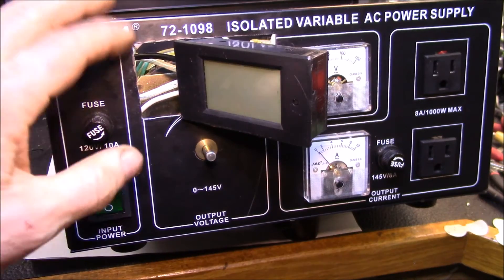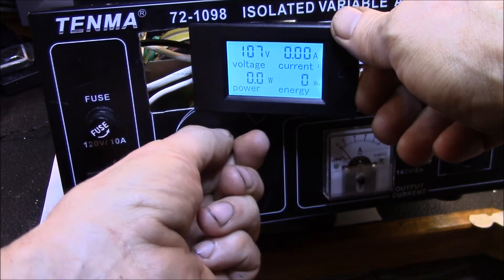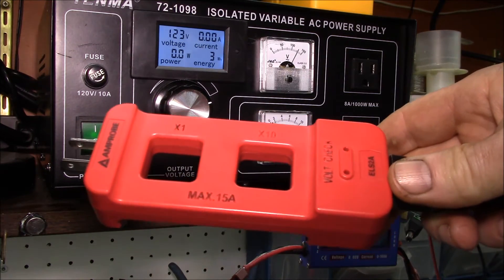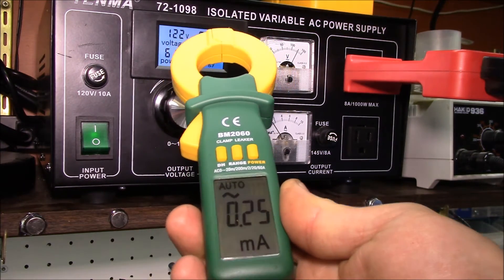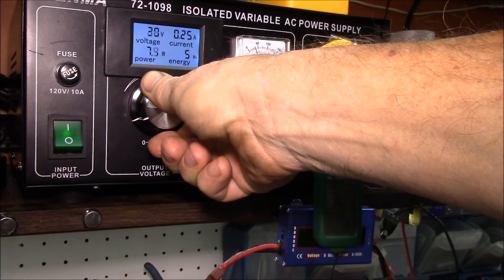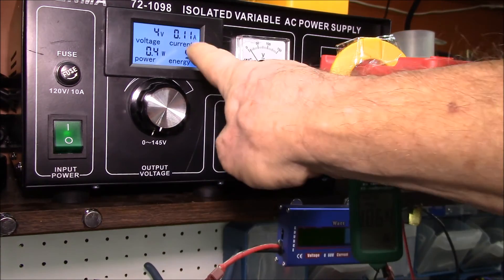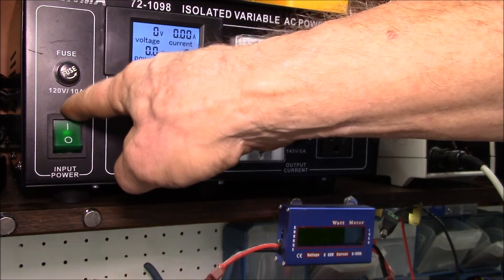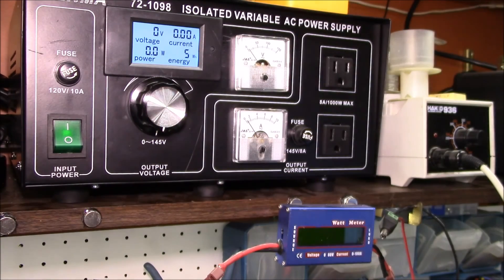Quest for Zero, (a.k.a. PZEM-021) Part 5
I got nothing, but that is what I wanted.

The plan is to separately power the AC panel meter from the isolated line connection inside the power supply so that the meter can read clear down to 0 volts.  Doing this complicates the installation as it now matters which connections are line and which are neutral.

We'll be powering the meter off the 120V terminal on the Variac, the neutral will come off the 0V terminal on the Variac and the "line" connection will be the variable output terminal on the Variac.

To separately power the panel meter, you'll need at least one shared connection with the load.  You can supply a constant line voltage to the meter, but the other side (i.e. neutral) is shared with the load circuit.  If you don't have a shared connection, this mod. may not work for you.  One option might be to add an isolation transformer and then tie one side of that isolated transformer winding to one side of the load and power the meter off the other side of that winding.

SOUNDTRACK:
Louisiana Fairytale by Austin Rogers